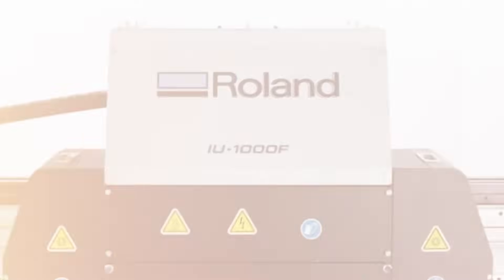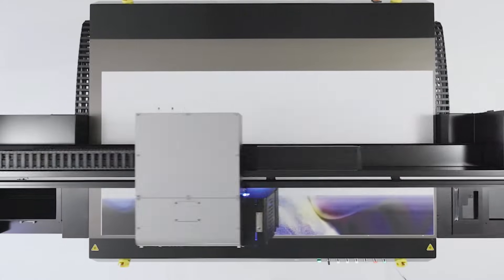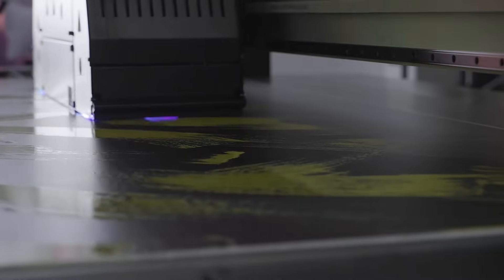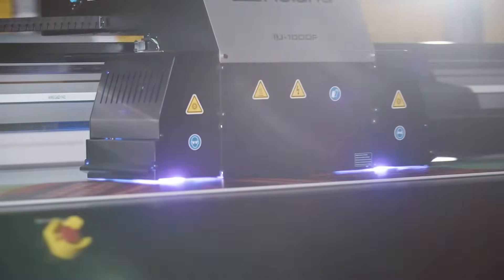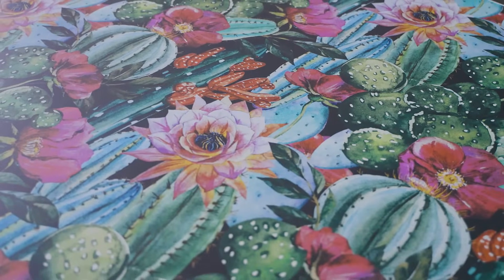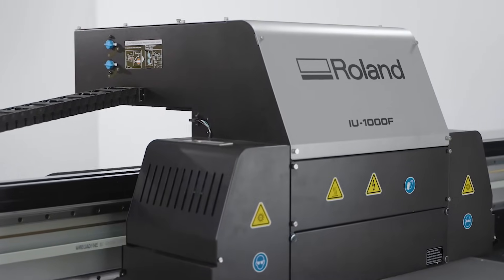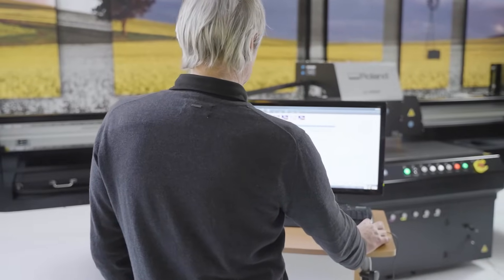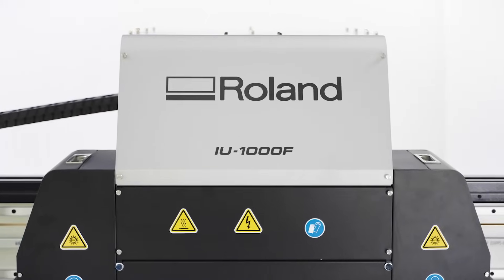IU-1000F UV-LED High-Productivity Flatbed Printer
For peak performance and unlimited printing possibilities, the IU-1000F UV-LED flatbed printer delivers the speed, super-accurate colour reproduction and creative print expression that customers demand, on demand. Print high quality graphics at incredible speeds directly onto 1220mm x 2440mm media boards with a 110mm height clearance.
The IU-1000F is the winning choice for a host of profitable applications including signs, exhibition graphics, interior décor, backlit displays, canvas wall art and more.